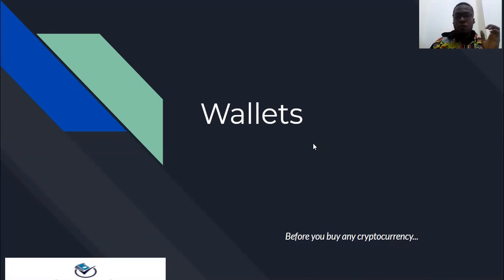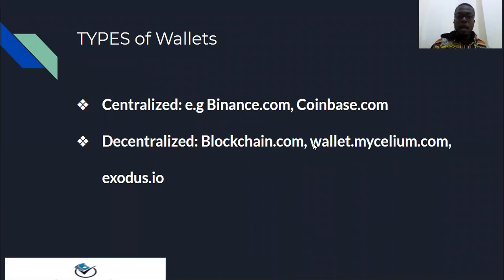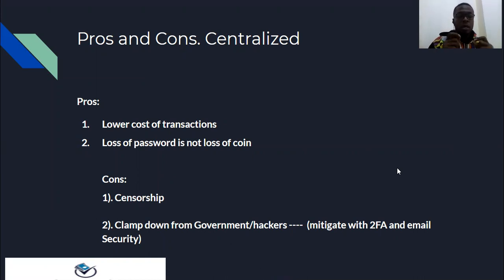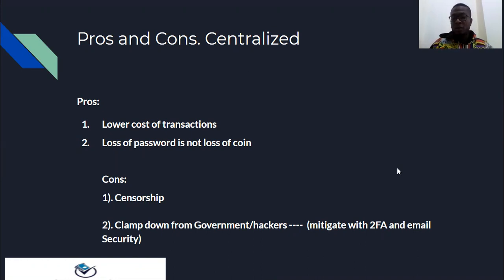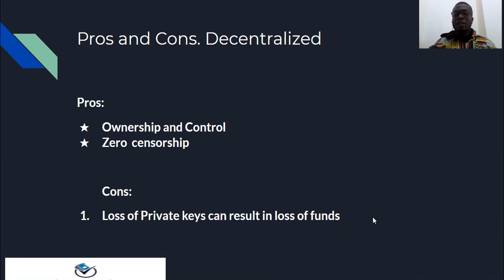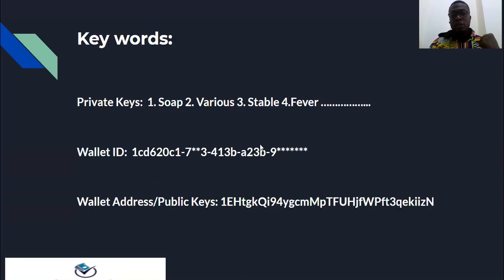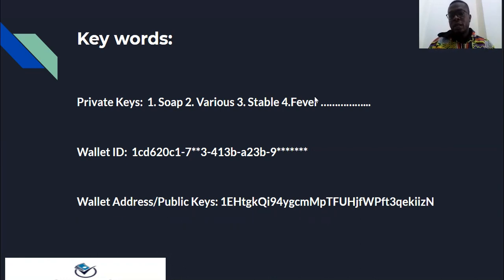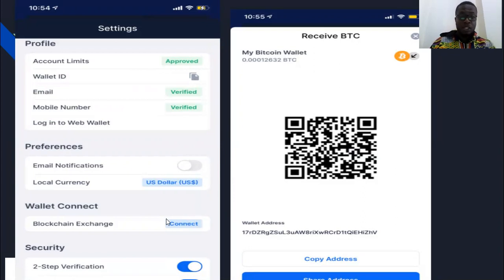Before you buy any cryto, Watch this!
This video will guide you to create your very first wallet and secure it accordingly. You can either get a web version or download the mobile app for any of the Apps mentioned in the video.

This is not a promotional material for any company.